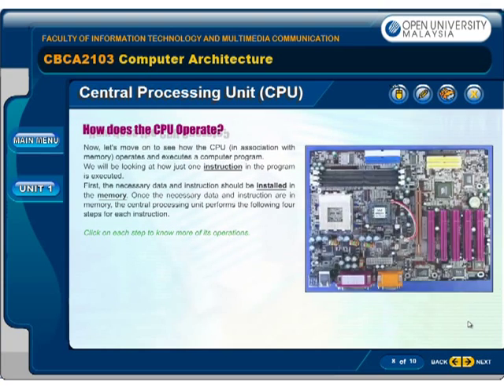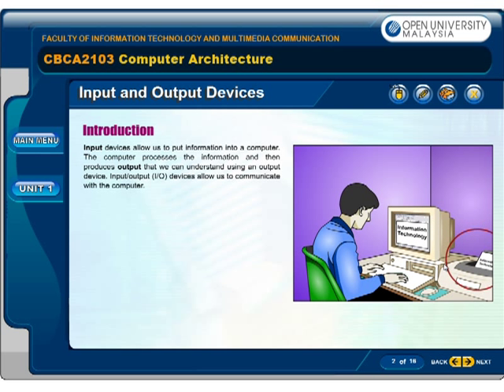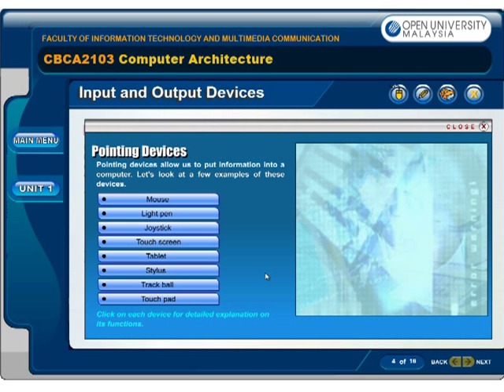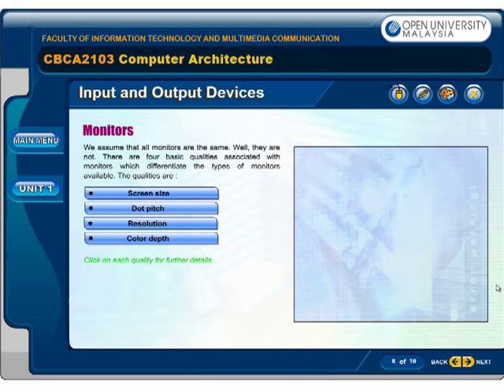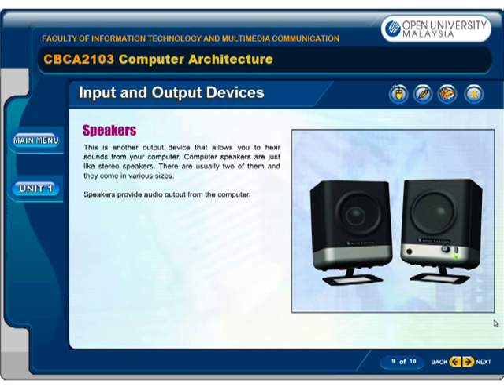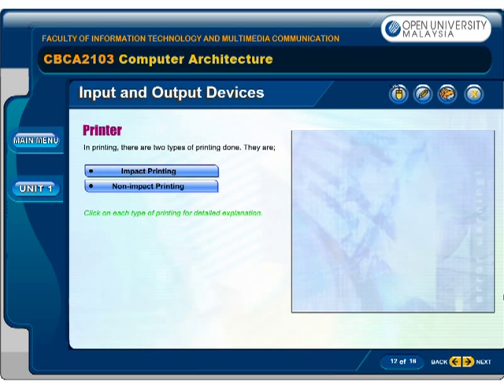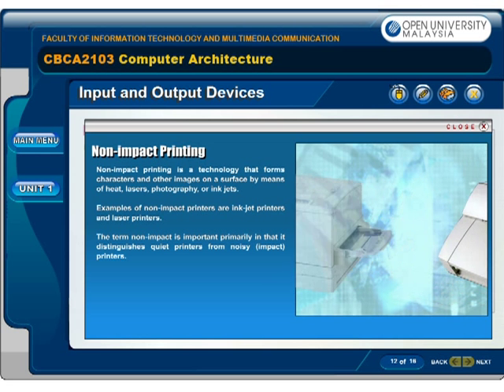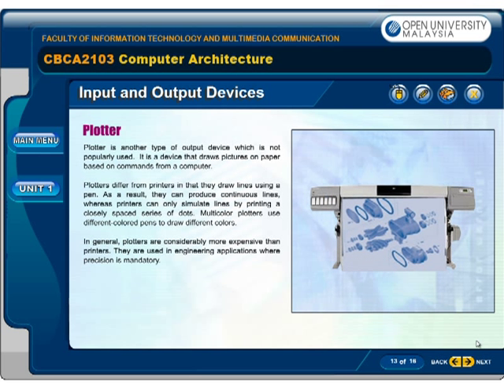[LO] Central Processing Unit (cont.) & Input and Output Devices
CBCA2103 Computer Architecture is one of the courses offered by Faculty of Information Technology and Multimedia Communication at Open University Malaysia (OUM).

This course is offered to all students taking the Computer Science and System. They need to to understand this course so that they can develop an effective computer system.

This multimedia teaching tool introduces you to the Computer System, Central Processing Unit and the Input and the Output Devices.

Produce by Centre for Instructional Design and Technology, OUM